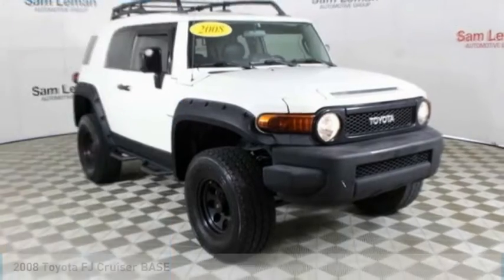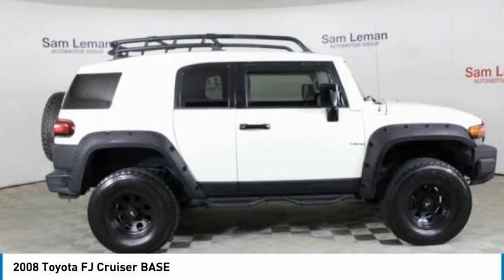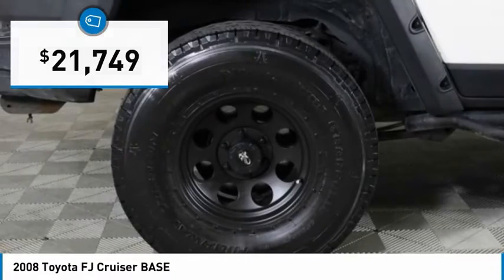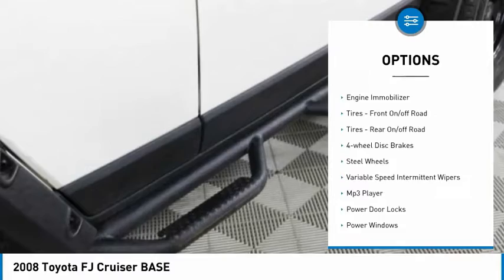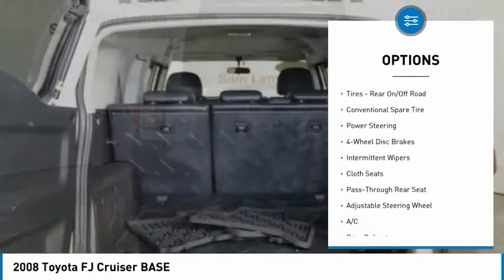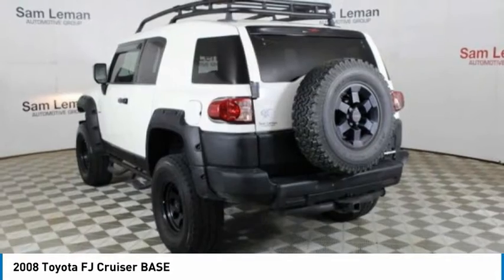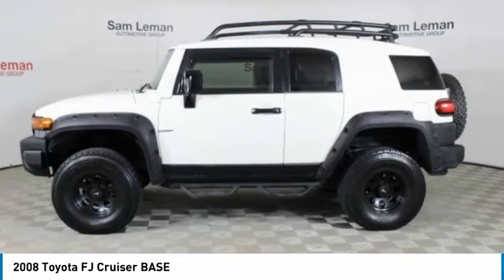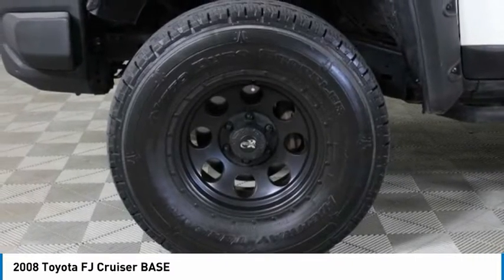2008 Toyota FJ Cruiser ST2256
2008 Toyota FJ Cruiser BASE

Recent Arrival! 2008 Toyota FJ Cruiser White 4WD.Since our humble beginnings, we here at Sam Leman Toyota Bloomington have dedicated ourselves to a single goal: We strive to make your dealership experience the best one of your life. We accomplish this through our extensive inventory, dedicated staff, and a streamlined car buying process. When you come to our dealership, you can expect outstanding customer service from the second you walk in the door to the second you leave. We know what its like to need a new car. Were all car owners, and want all of our customers to have the car of their dreams as well. So, we aim to provide all our neighbors in the Bloomington, Decatur, and Peoria areas the service they deserve. Awards:* 2008 KBB.com Brand Image Awards Reviews:* Whether youre drawn to it as a comfortable and versatile daily driver, a weekend off-roader or just an expressive way to get from Point A to Point B, youre sure to appreciate how well the 2008 Toyota FJ Cruiser does it all. Source: KBB.com